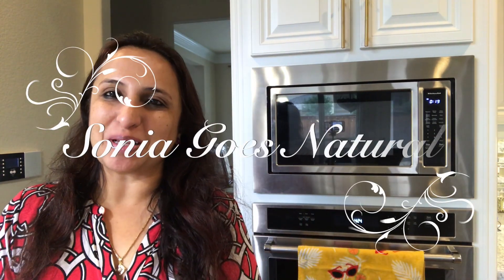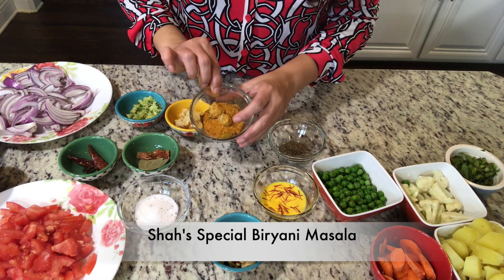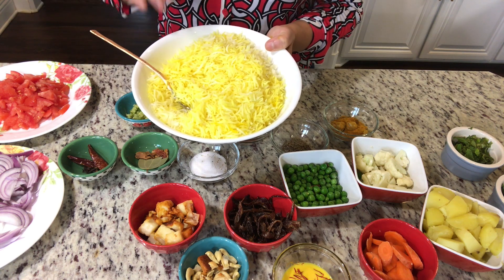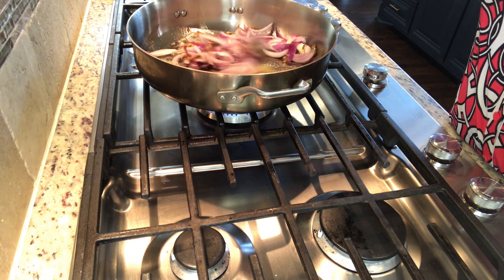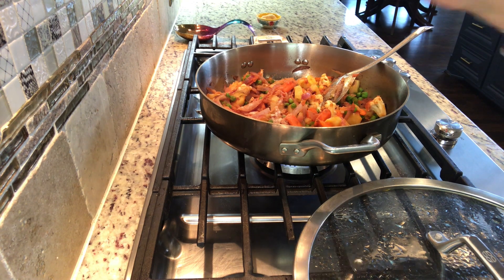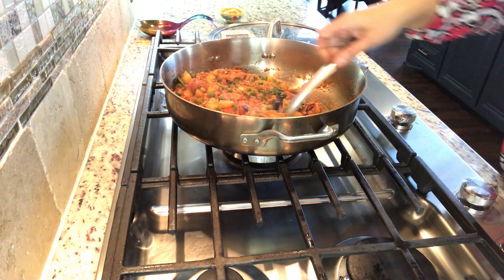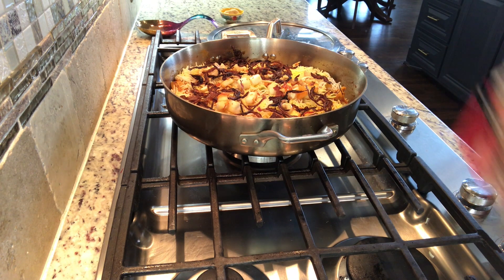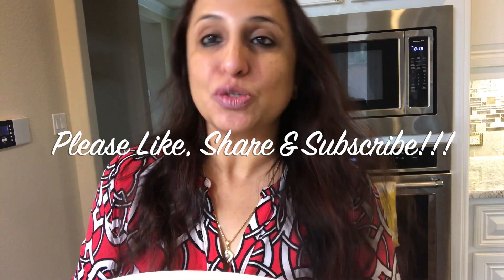Vegetable Dum biryani !!!!!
Ingredients are as follows:
1.5 cups of basmati rice
1 big onion
2 tomatoes
2 small carrots
20 GM peas
2-3 tablespoon curd
2 florets of cauliflower
30gms of paneer for decoration
2/3 teaspoon of oil 1 small onion for decoration
2-3 teaspoon biryani masala(Shan Bombay biryani masala)
Salt to taste
5-6 mint leaves
Fresh coriander leaves for decoration